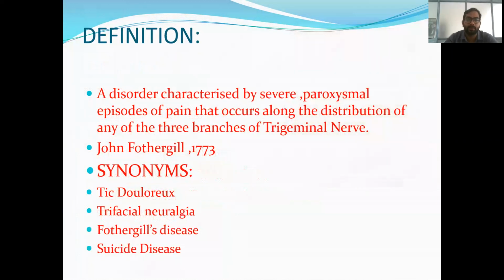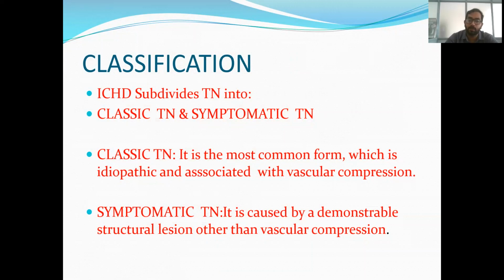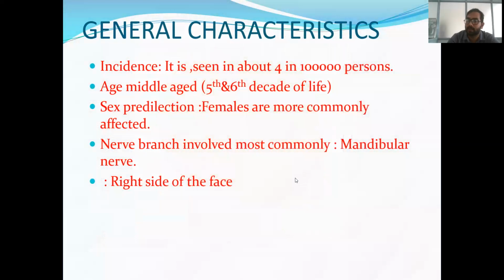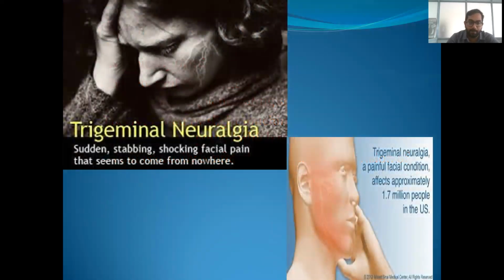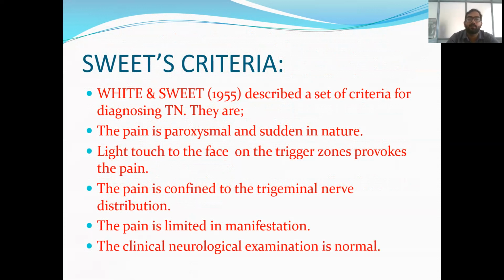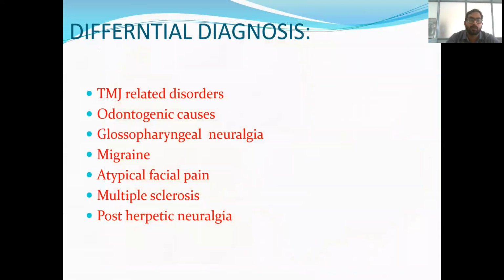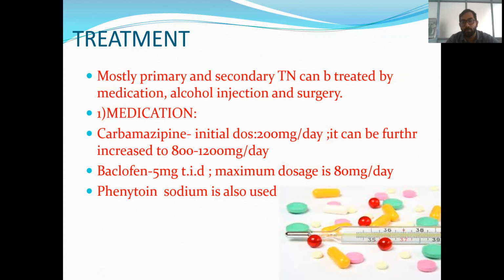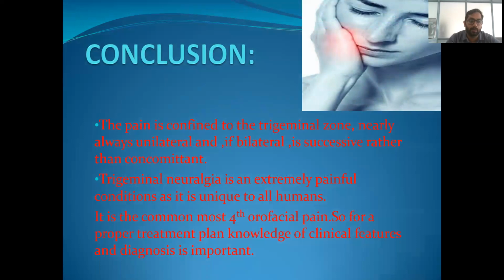TRIGEMINAL NEURALGIA |DEPARTMENT OF ORAL MEDICINE AND RADIOLOGY|Dr.NIKHIL RAJ